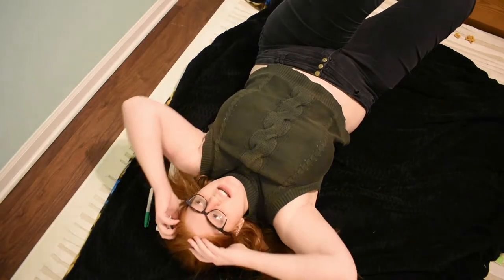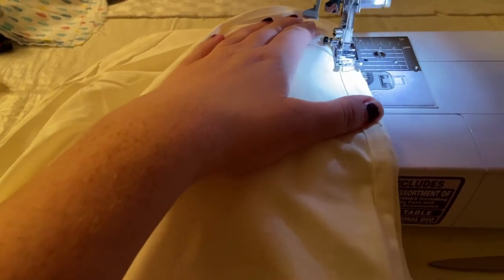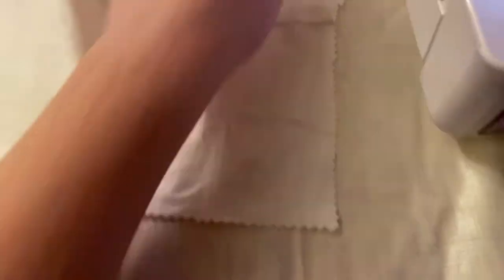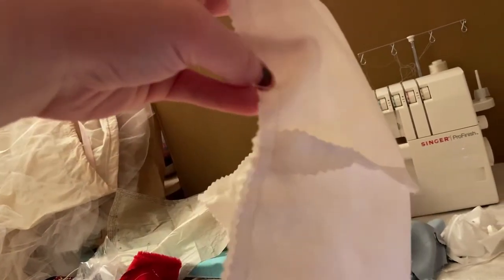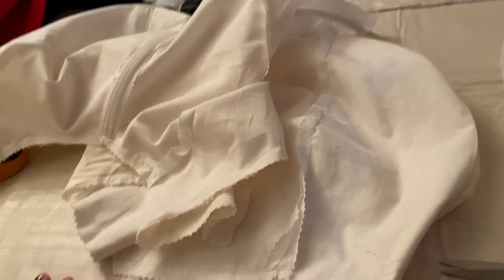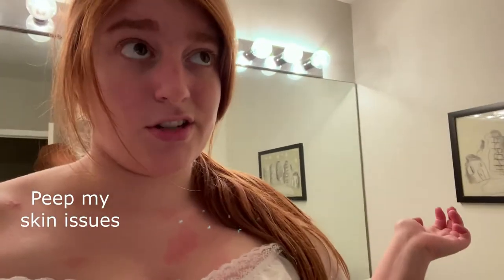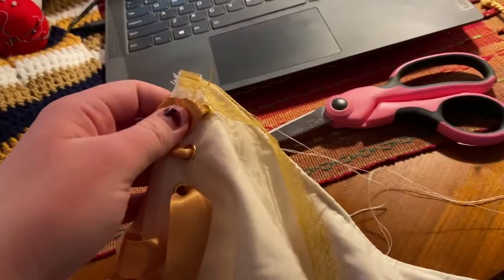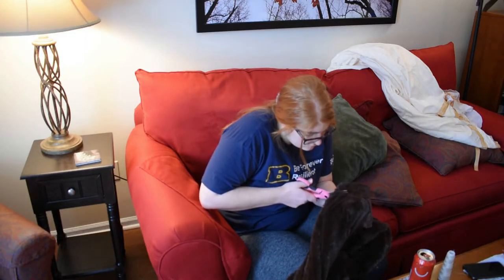Making an1860s (ish) Gown and Cloak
I've taken to calling this an "1860erties" gown. That's an 1860s gown where I take a lot of liberties.
It's wintery! It's twirly! It's fun! It's not 100% historically accurate but it's close enough!

Music used
Build Mode and Noble Speech- by Jonny Easton